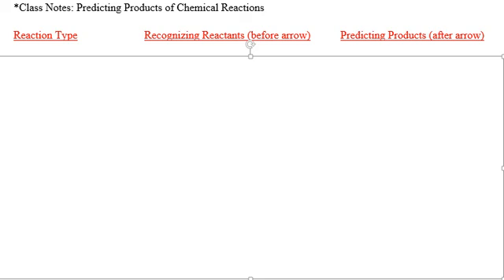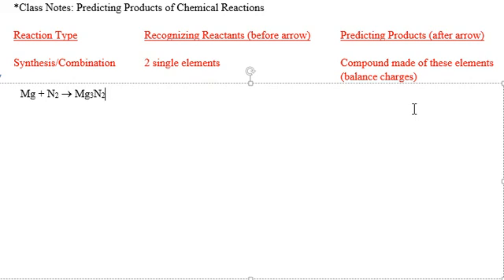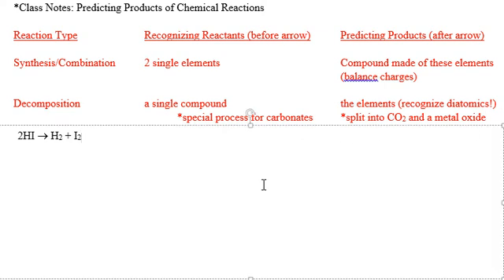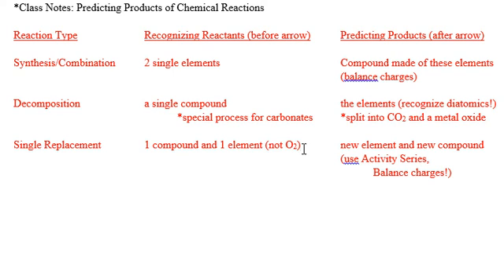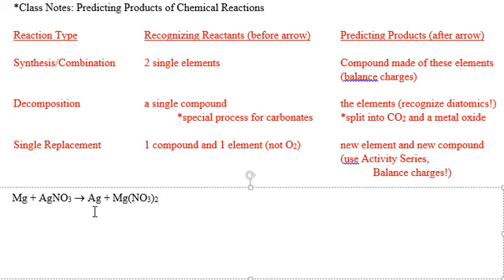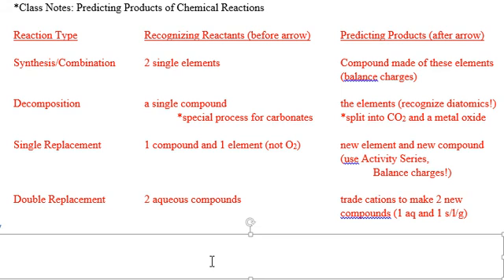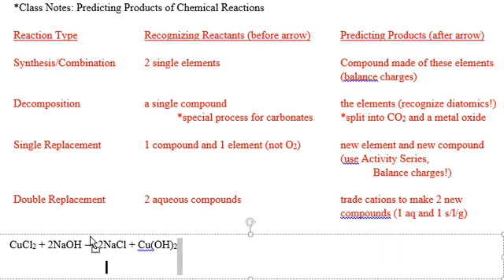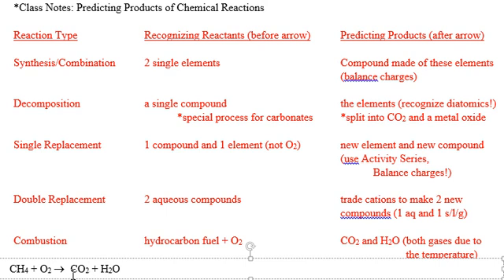Predicting Products Notes